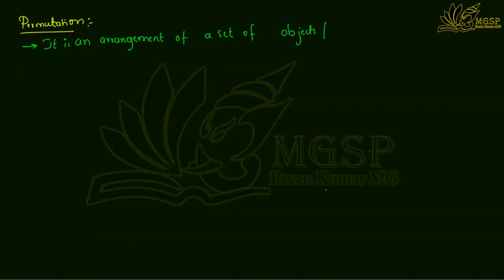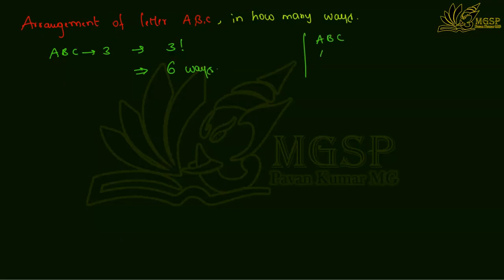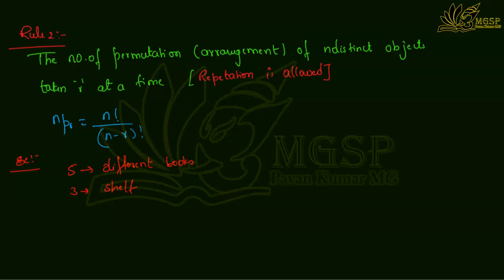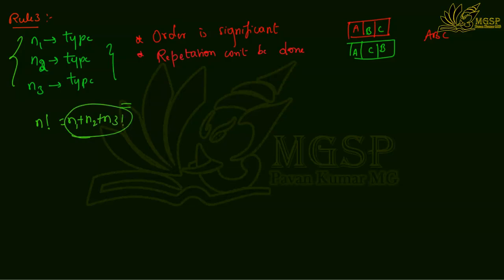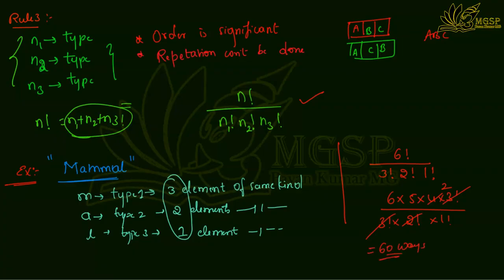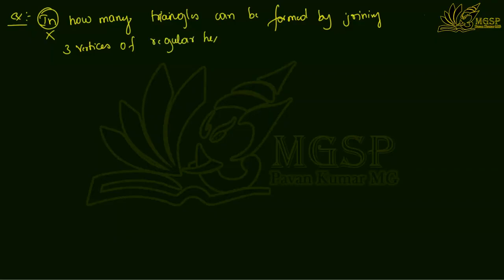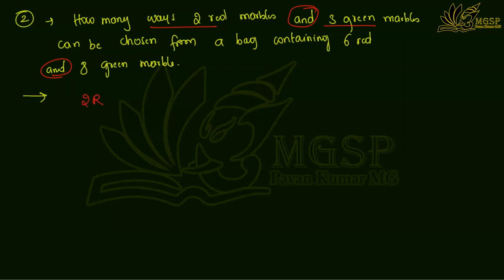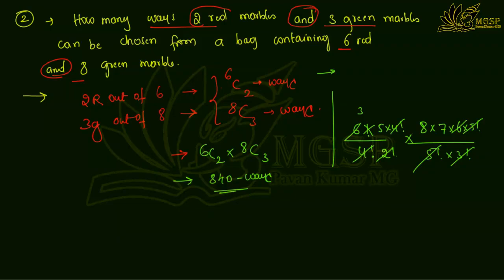Tips for KSET 2024 Physics Permutations and Combinations quick review